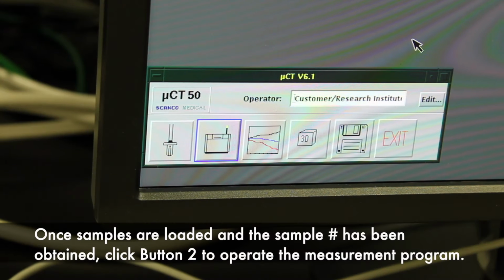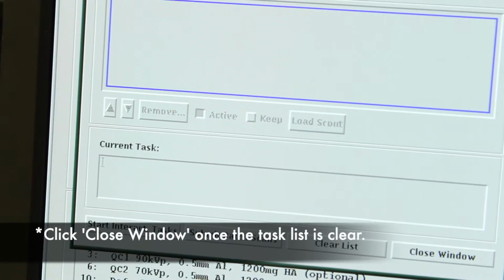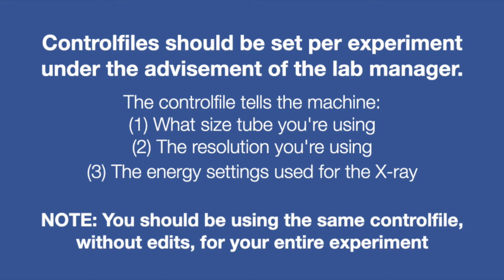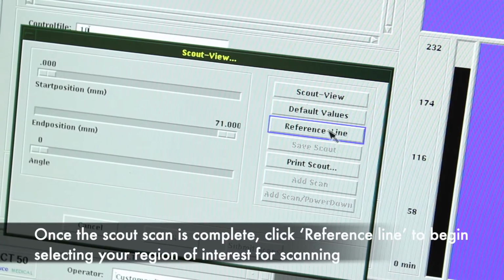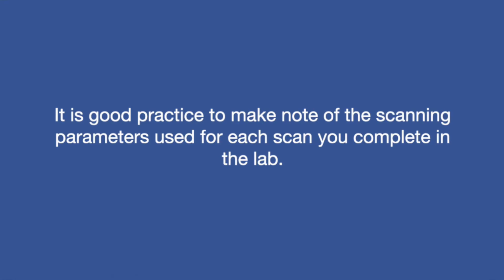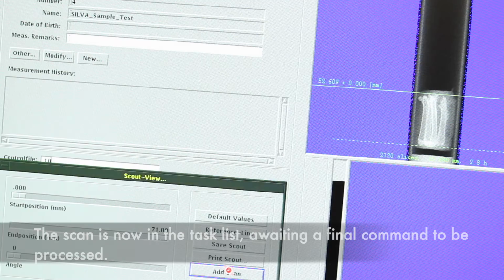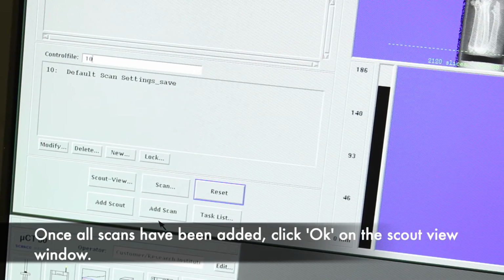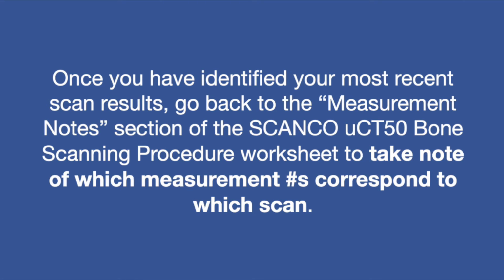Step 3: Starting a Set of Scans on the microCT50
Learn how to start a new set of scans on the microCT50